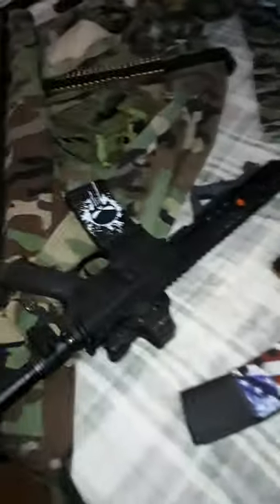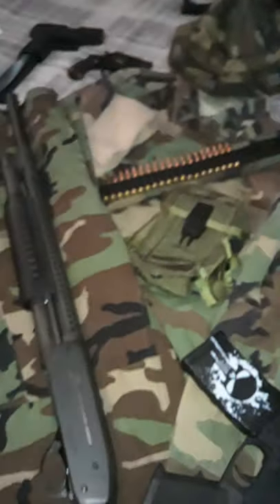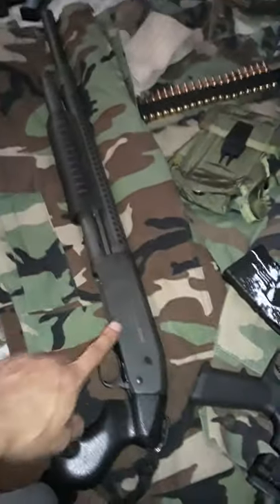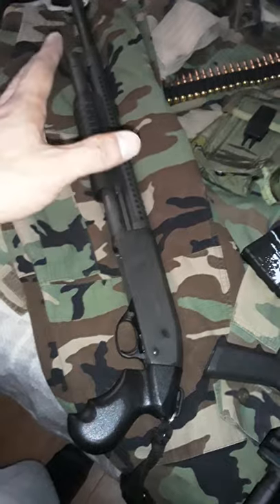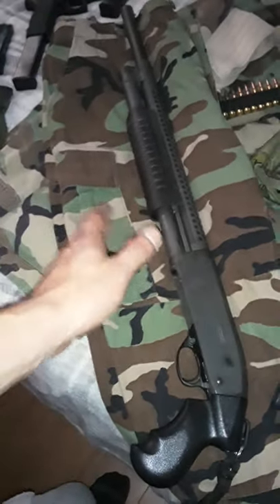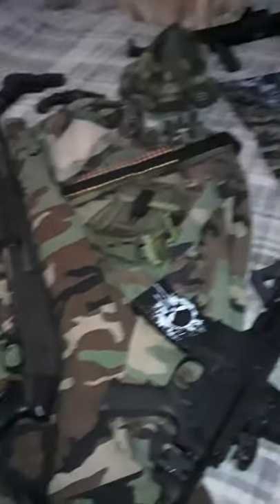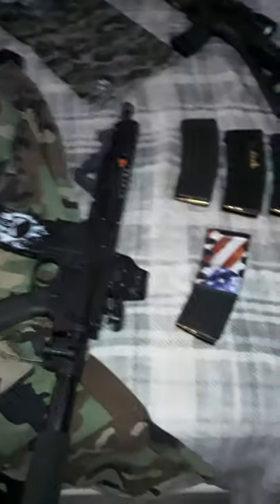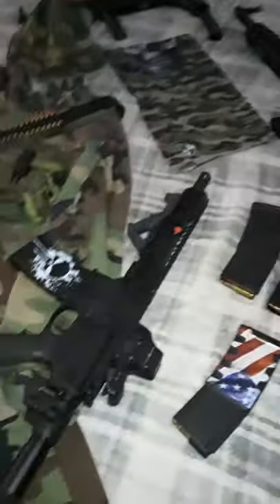AR-15 pistol Punisher magazine and window mags 62 grain ammunition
for the gun range use the 223 rounds Magtech Nato rounds but for home defense make sure all your weapons are filled with at least 62 grain. but remember with ammunition like this comes great responsibility. Always keep that in mind.  be safe and God bless